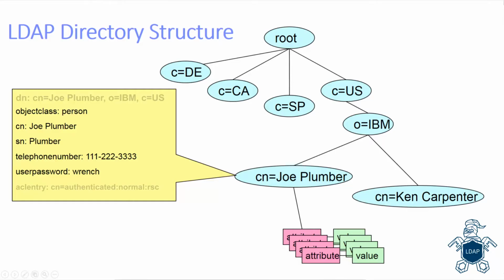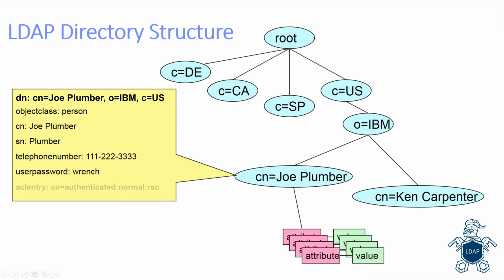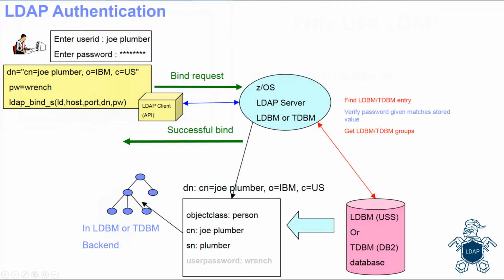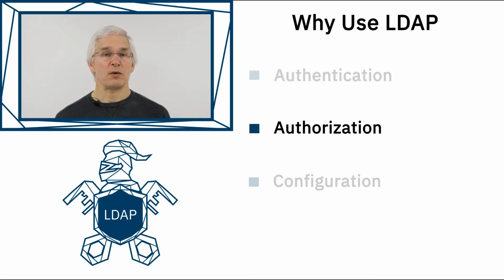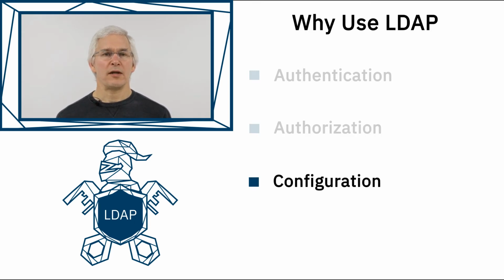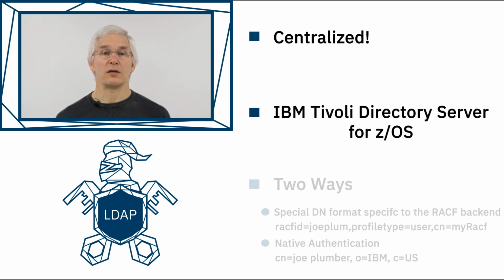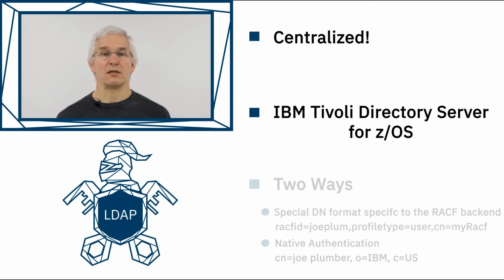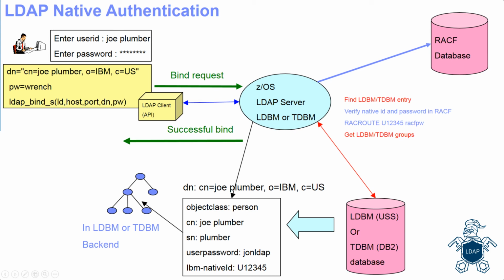LDAP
LDAP Overview